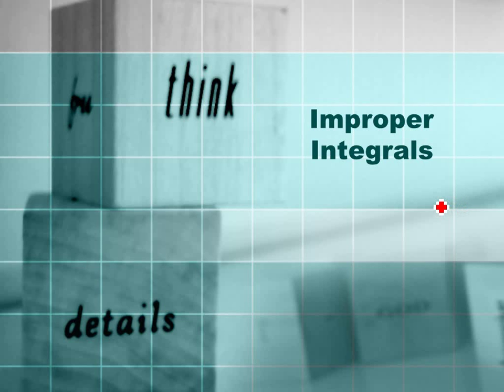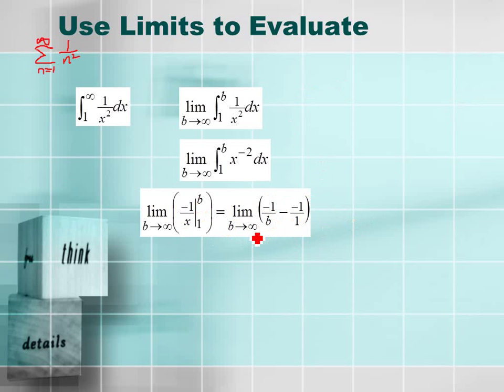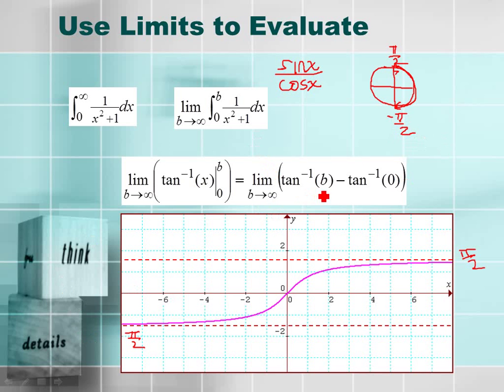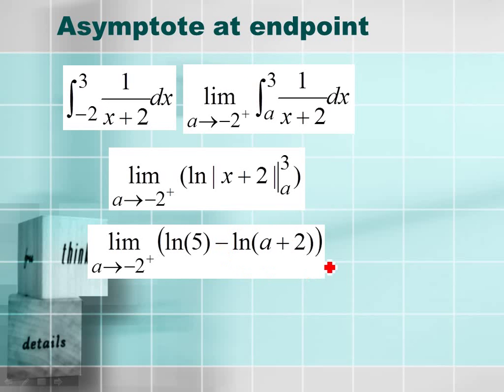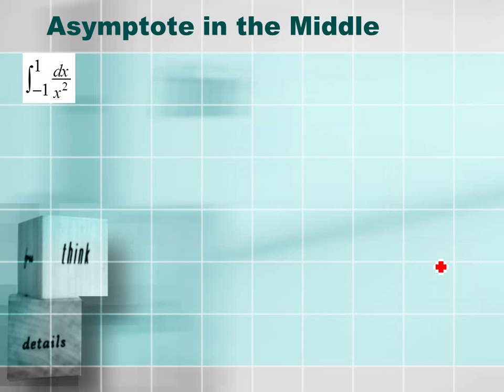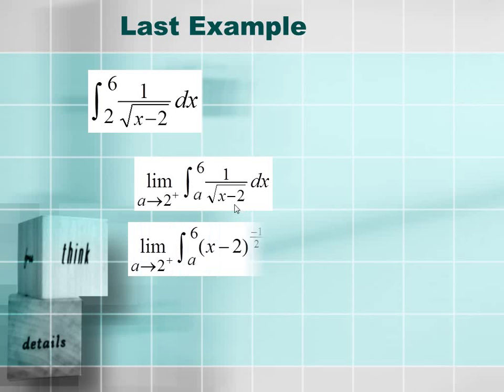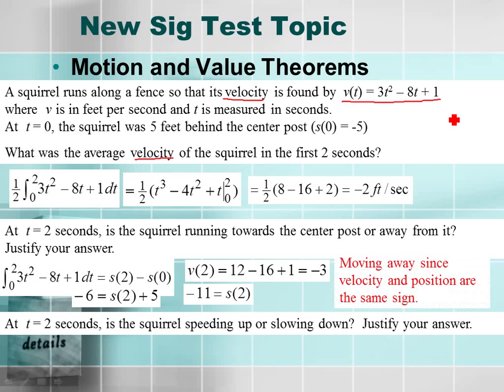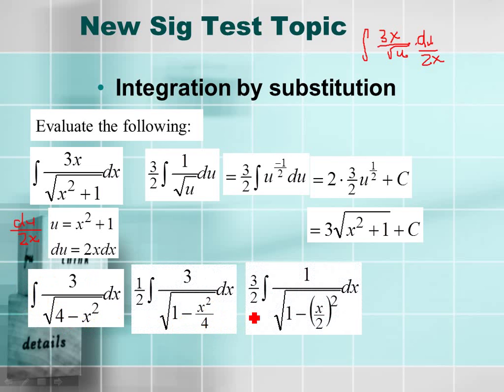Improper Integrals Lesson